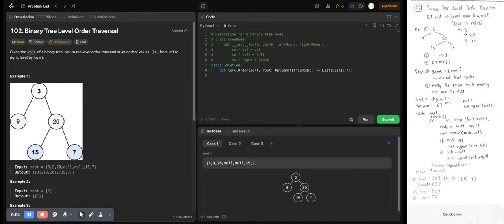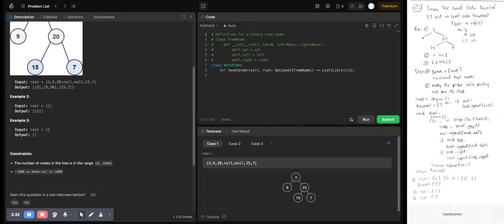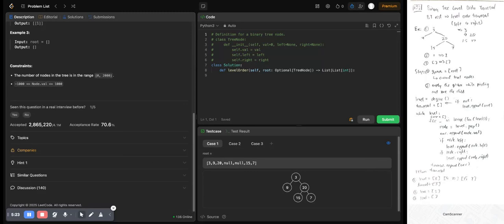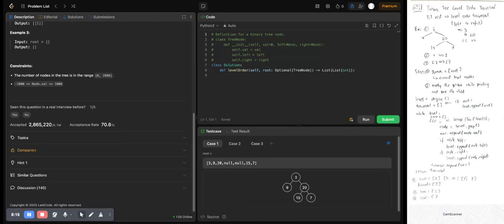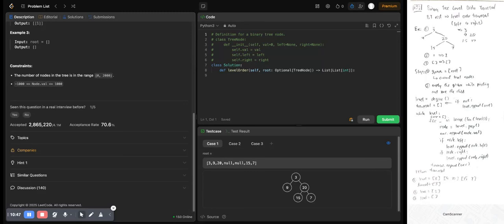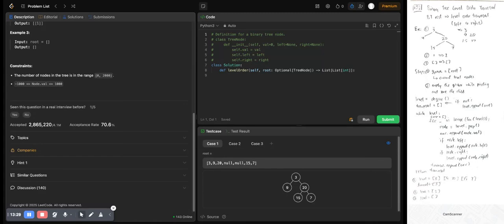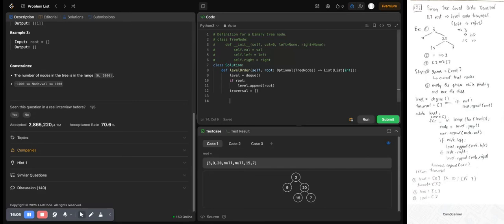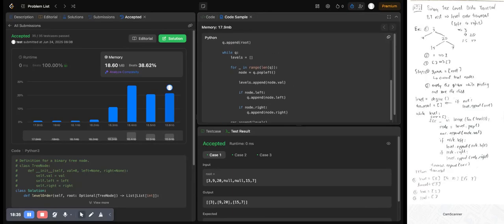102. Binary Tree Level Order Traversal - LeetCode (Python)